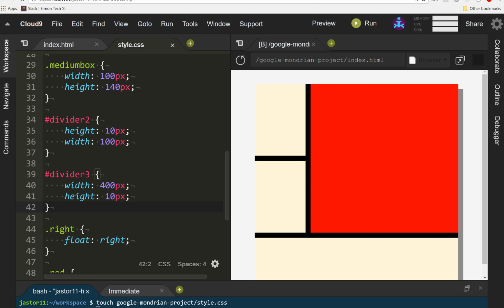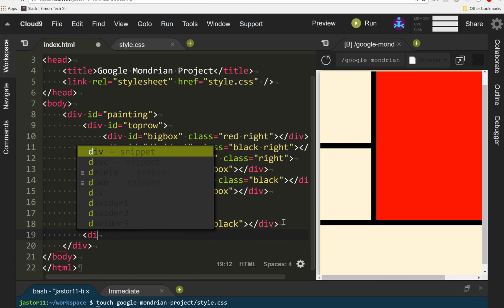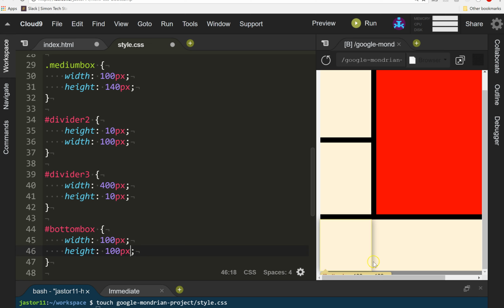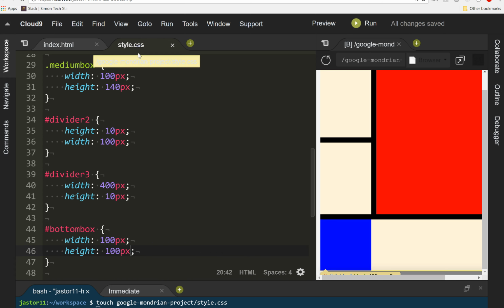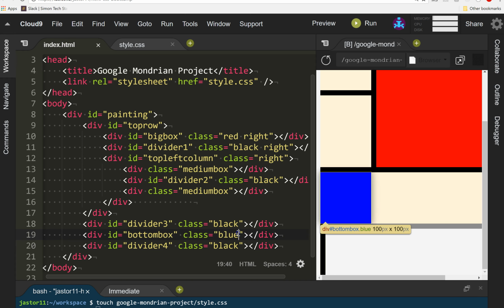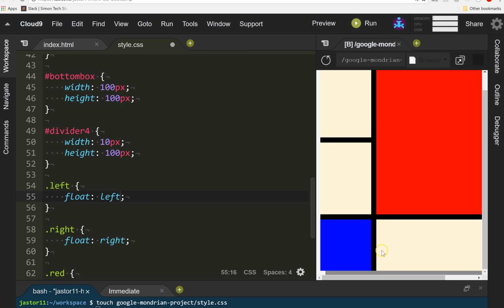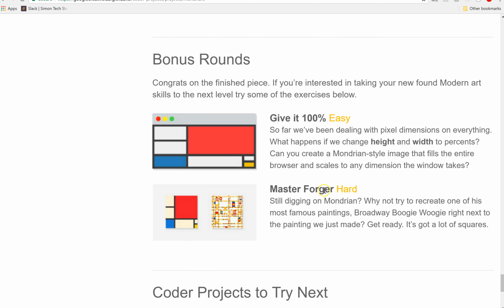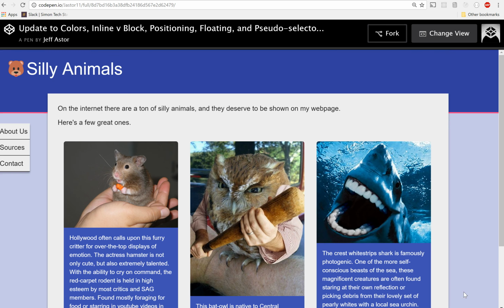Bootcamp.2.5 - Google Mondrian Wrapup